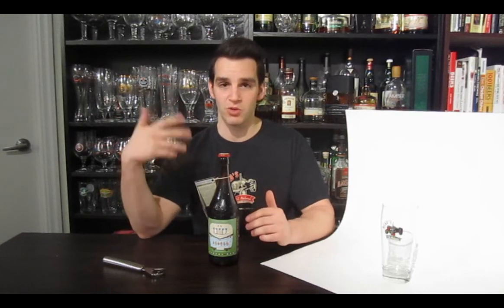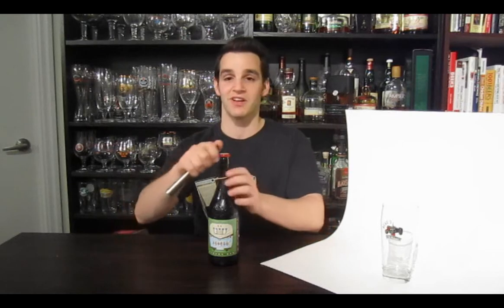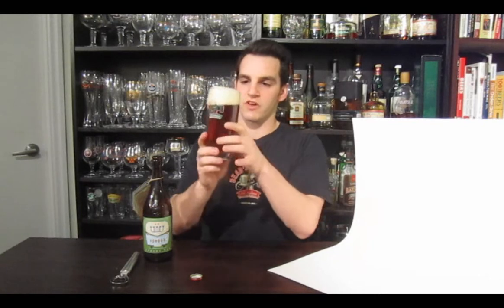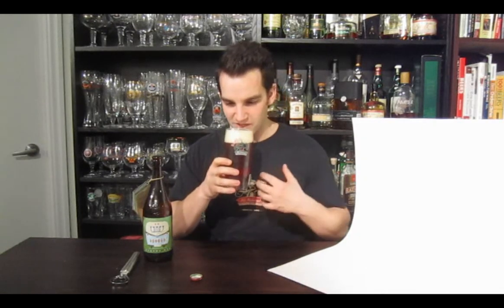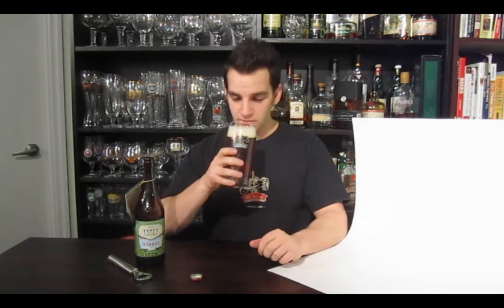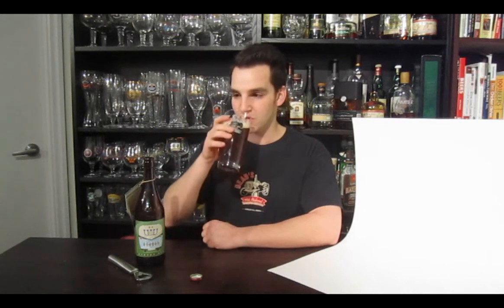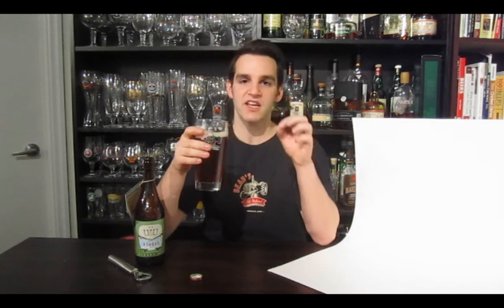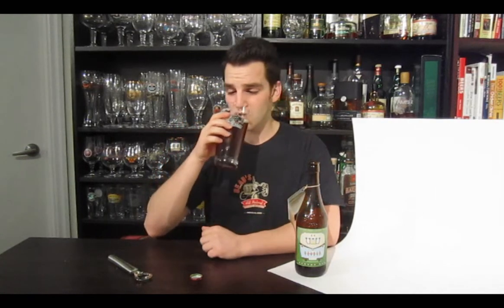Tasting the Beau's Doublewide Double IPA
The chance to brew your very own homebrew recipe on a full scale at a professional brewery is both a homebrewers and beer geek's dream. The Great Canadian Homebrew Competition gets to grant this wish by teaming up with a Craft Brewery and brewing a beer by the Best of Show winner for that year's homebrew competition. In 2011 Brad Clifford won with a German Style Pils - which is a remarkable feat among a competition that is usually plastered with rich and unusual styles and thick imperial interpretations. But its true - Brad's Pils broke out the highest scores in the group winning him the chance to brew a beer of his choice with Beau's All Natural Brewing Co.

Rather than brew one of the world's most popular beer styles Brad opted to recreate a recipe he had for a Double IPA on the full scale at Beau's - the Doublewide Double IPA was born. At 8% abv and over 100 ibu's the Doublewide definitely fits the bill. It was received with such acclaim that even some barrel aged versions have been produced by Beau's. Well done Brad, and Beau's!

As a disclaimer, this beer was launched in early 2012, and this video was recorded on March 20th with a fresh bottle. Brad, my apologies for taking so damn long to post it!